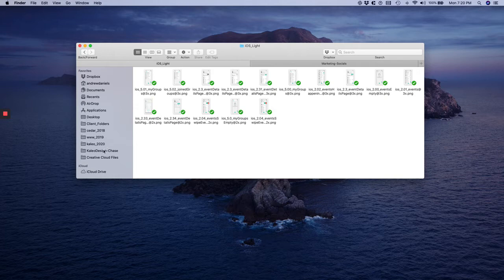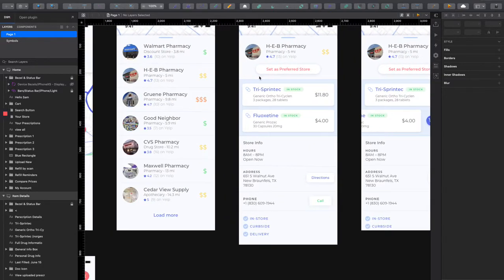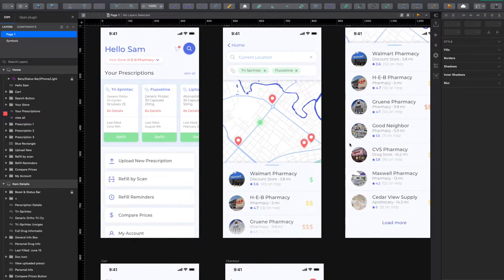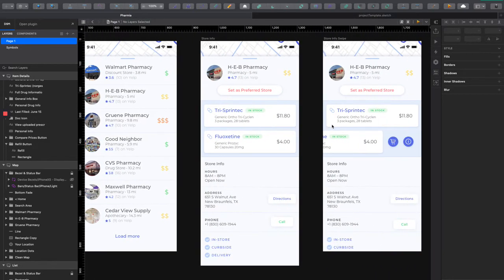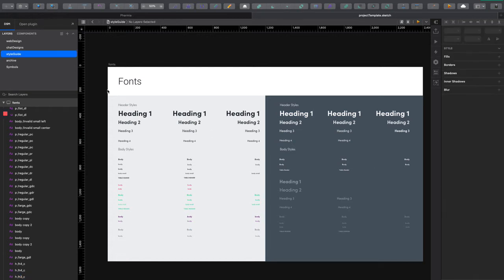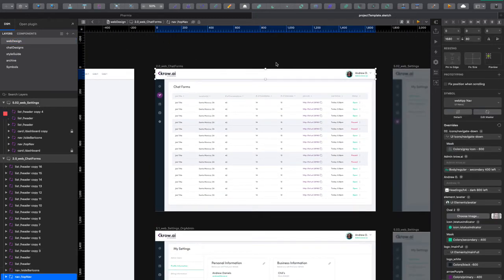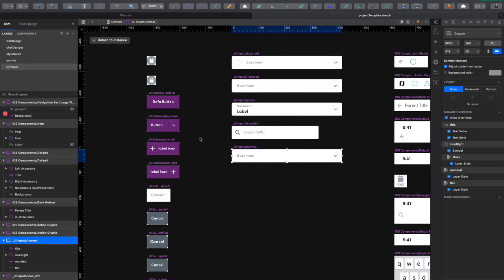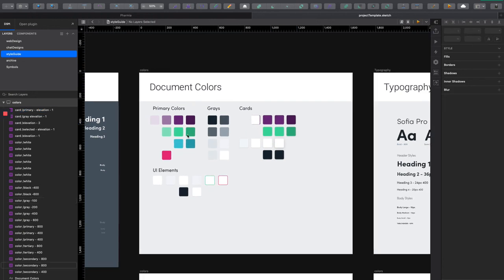Kaleo Design Tutorial :: How to use Sketch 101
Small video explaining how we use a starter file in sketch to grab assets from in order to build out prototypes for our clients quickly and efficiently.